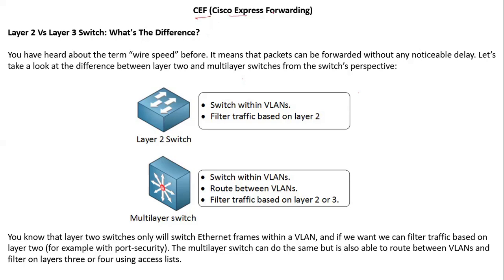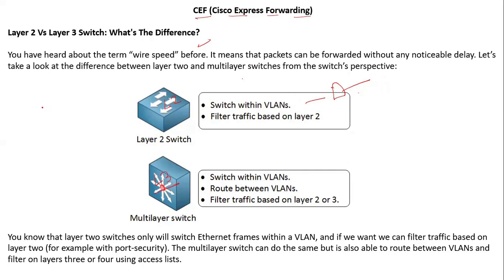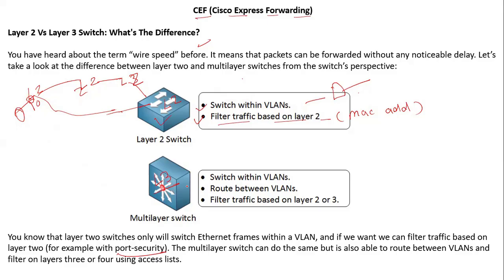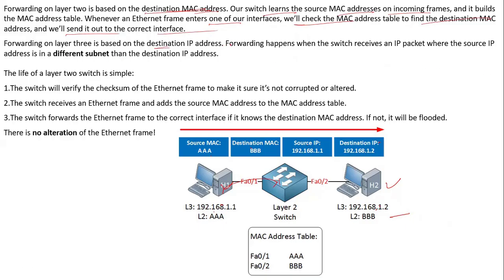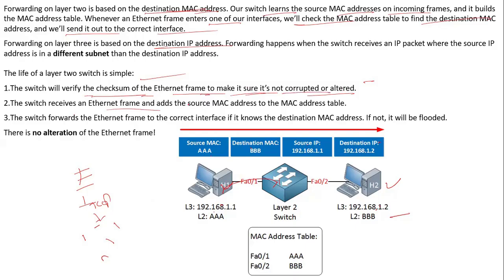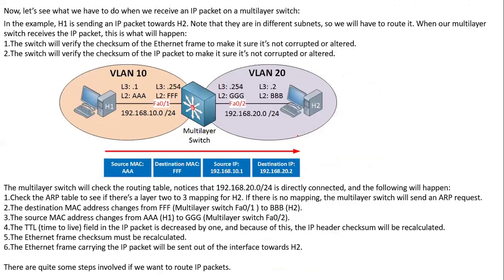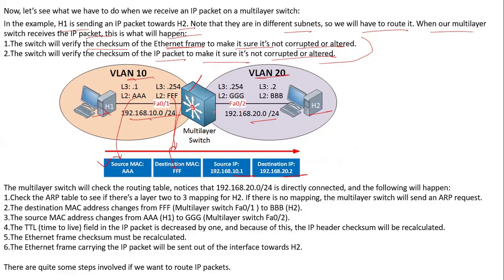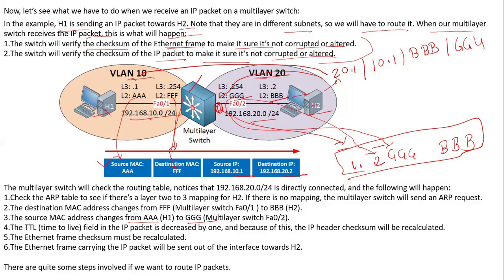LR 1 : Layer 2 vs Layer 3 Switches Basic : Cisco Express Forwarding (CEF)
Welcome to Netwroks Rishi, In this video, we dive deep into the architecture of the Cisco Nexus Datacenter Products Training and explore the basics to Advanced
Cisco Application Centric Infrastructure (ACI).

🔍 What You'll Learn:

An overview of the Cisco Nexus 2K, 5K, 7K and 9K Switch architecture

Key features and benefits of the Nexus 2K, 5K, 7K and 9Kseries

Introduction to Cisco's ACI and its importance in modern data centers

Practical applications and use cases of ACI

Whether you're an IT professional, a network engineer, or someone keen on understanding modern networking technologies, this video is for you.